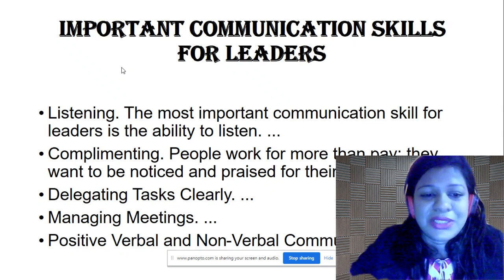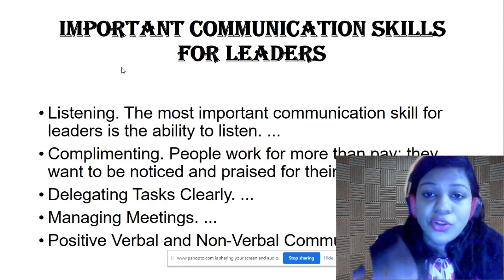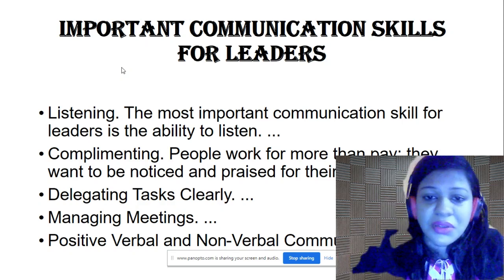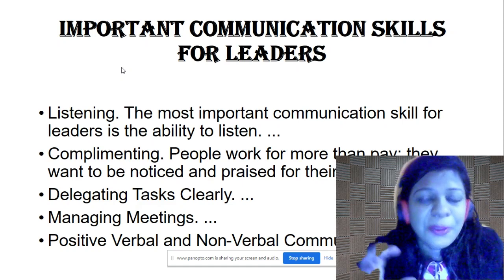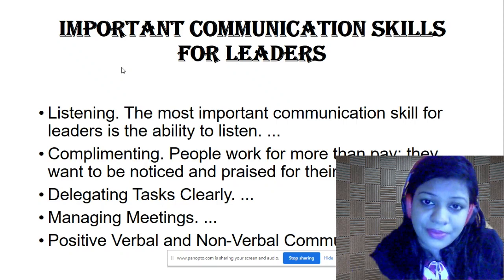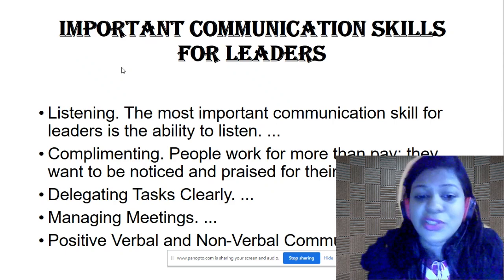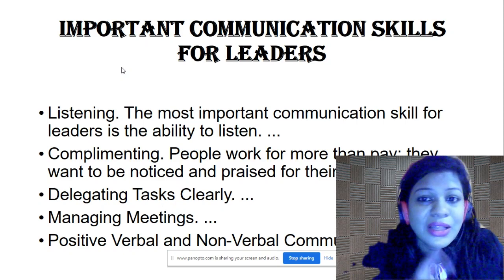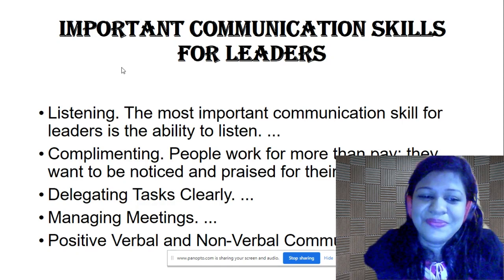Effective Communication in Health and Social Care